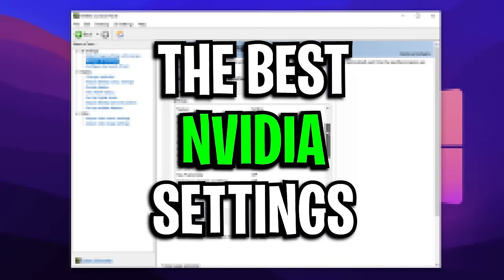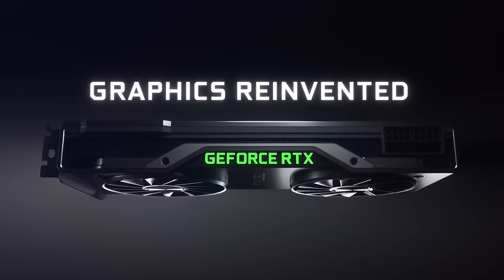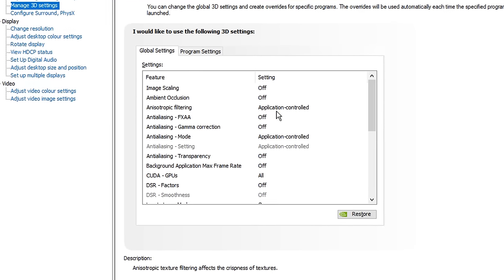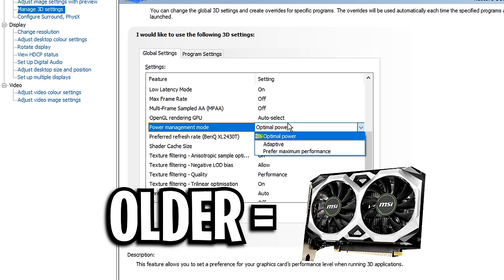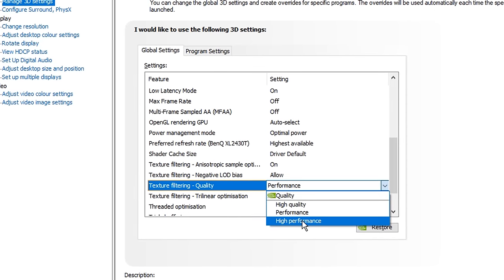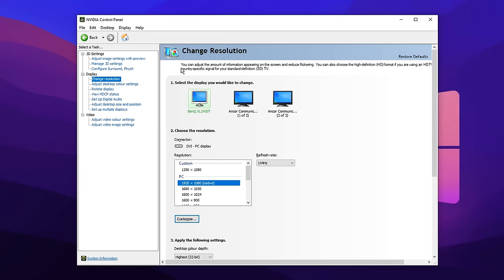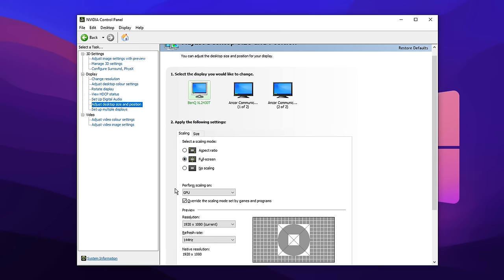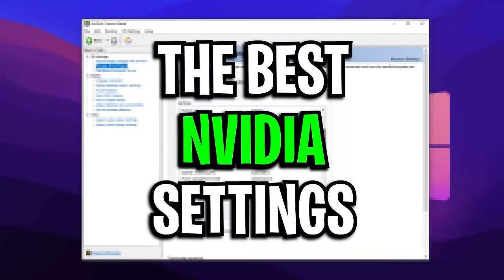BEST NVIDIA Control Panel Settings For GAMING! (UPDATED 2023)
In this video I showcase the Best Nvidia settings, Nvidia Drivers & more that will lower delay & boost FPS in ANY GAME! Be sure to copy these settings for yourself if you want maximum performance..

Did this video help you out? if it did, Hit 👍 "LIKE" 👍

OTHER VIDEOS THAT HELP

TIMESTAMPS:
0:08 - Intro
1:07 - Best Nvidia Driver 2023
0:31 - Best Nvidia Settings 2023
5:40 - Nvidia Profile Inspector Settings